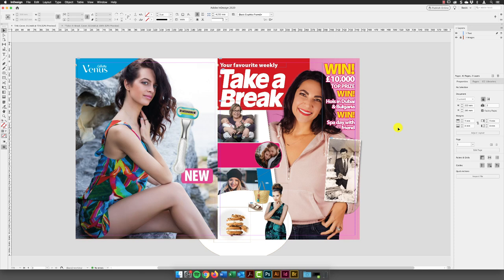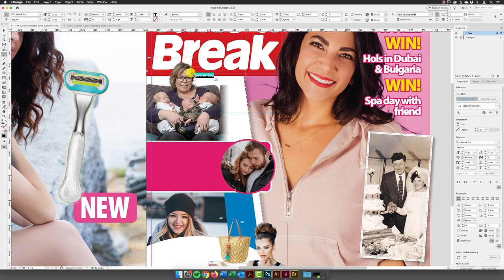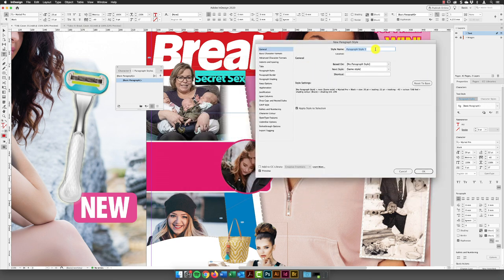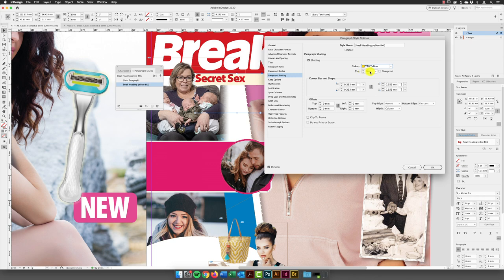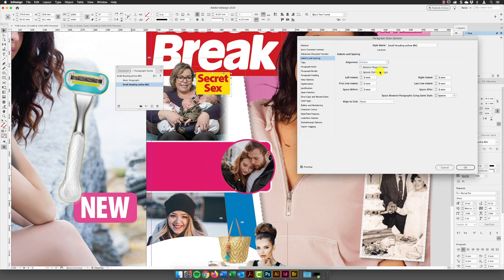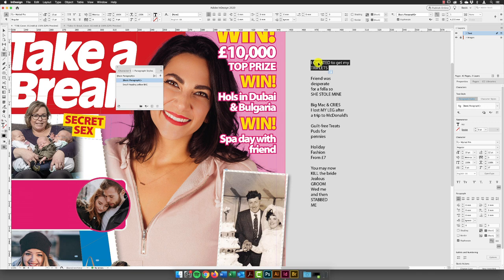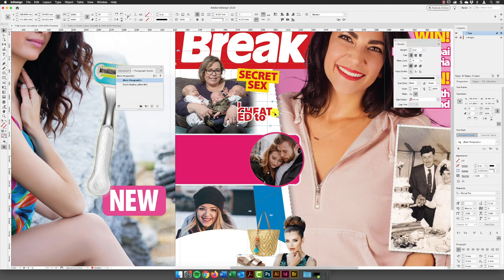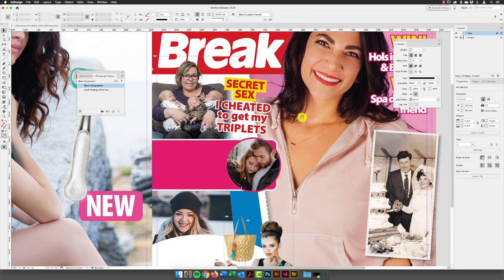Format Subheadings | Part 2